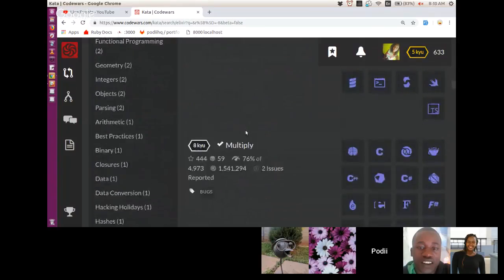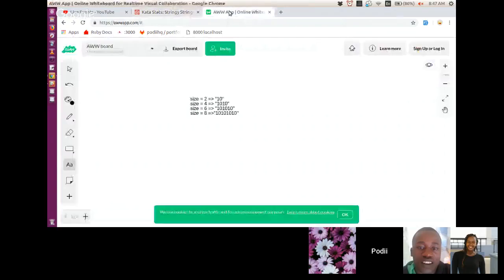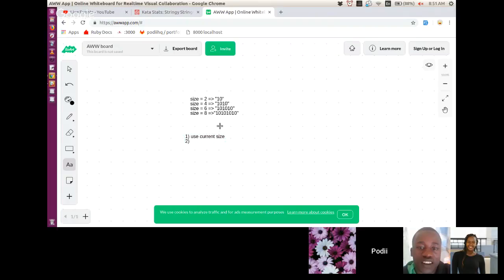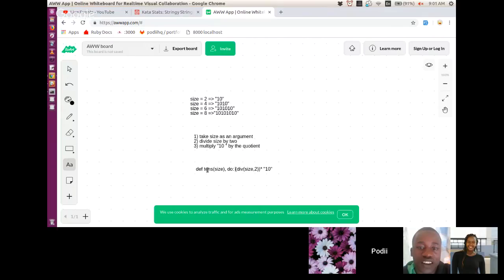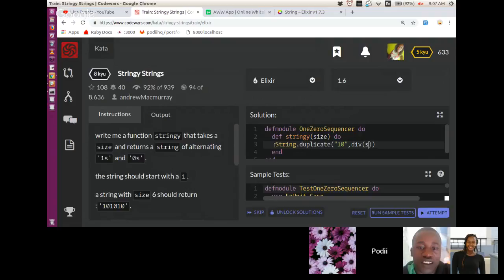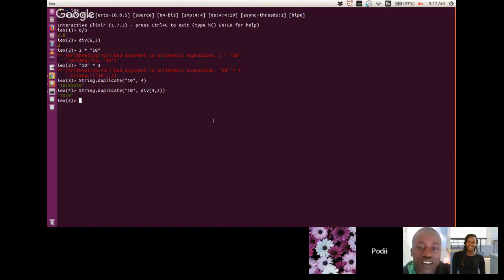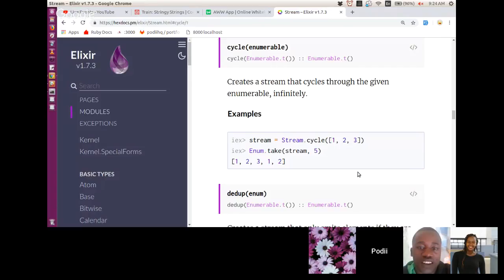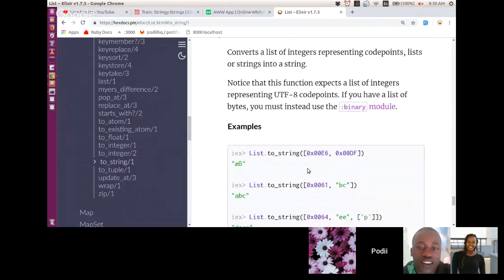Morning Codewar Mob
Mob on a codewar kata